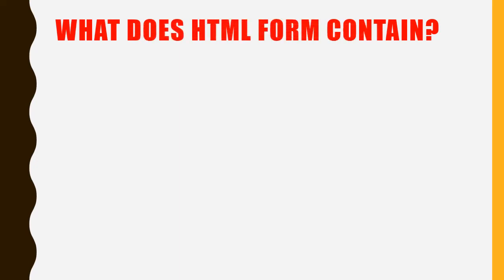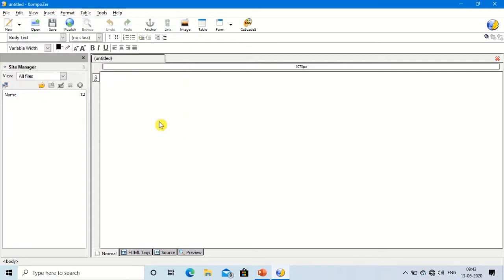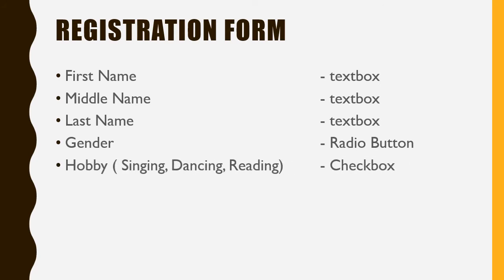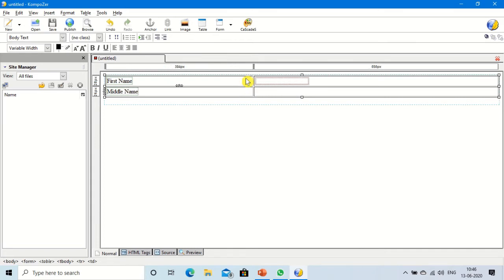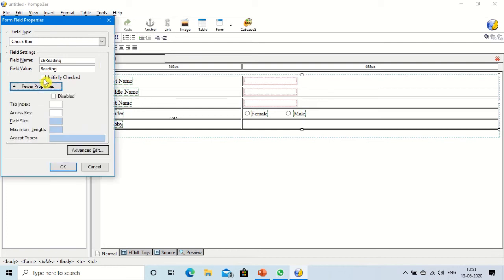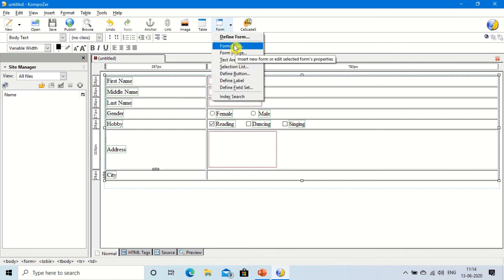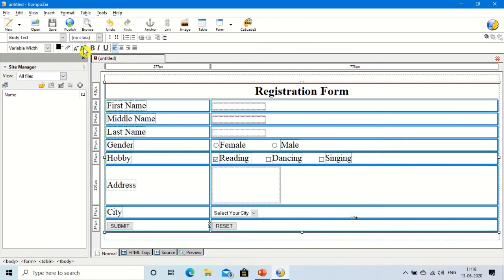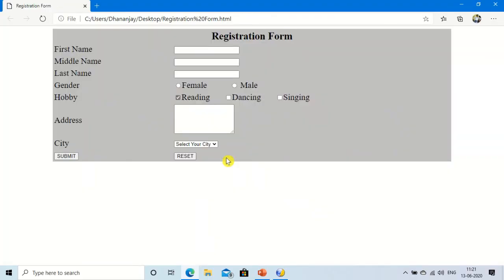Std 12# Computer Science# GSEB# Ch. 1